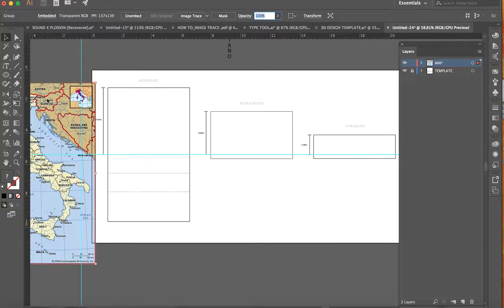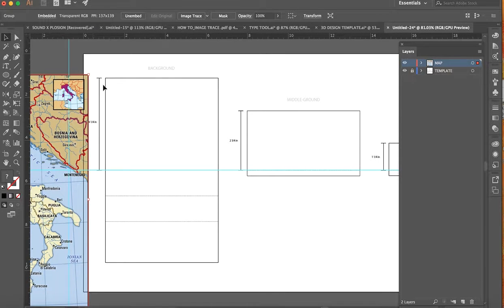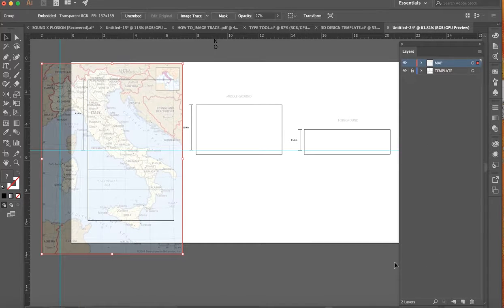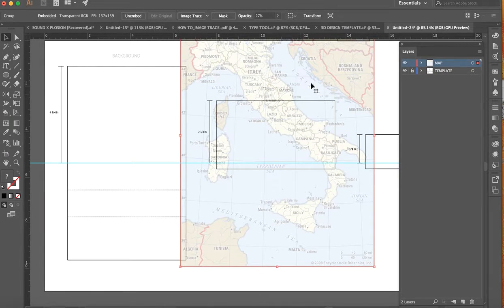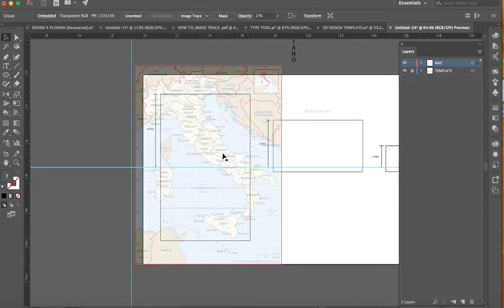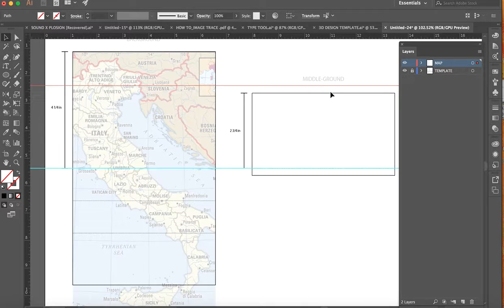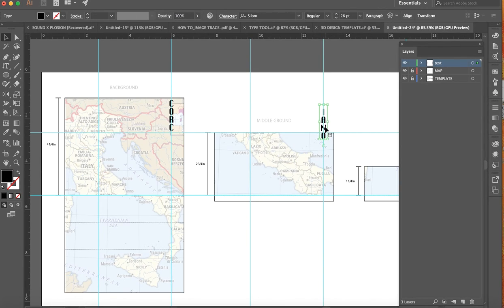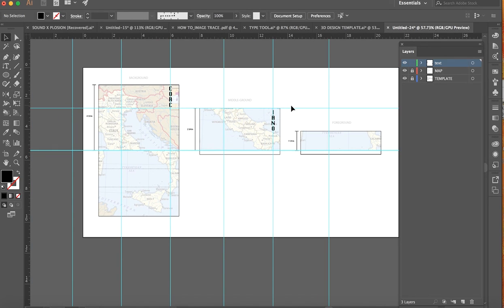LAYOUT CROP TEXT ILLUSTRATOR